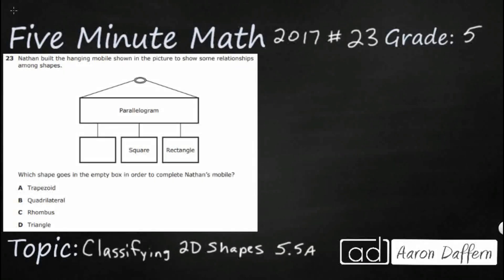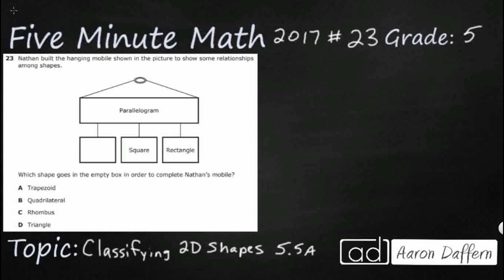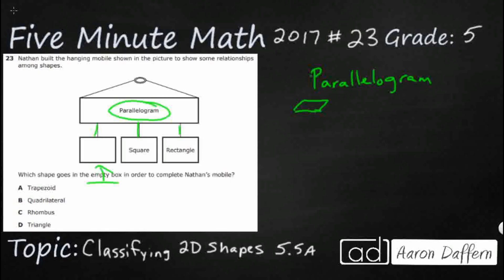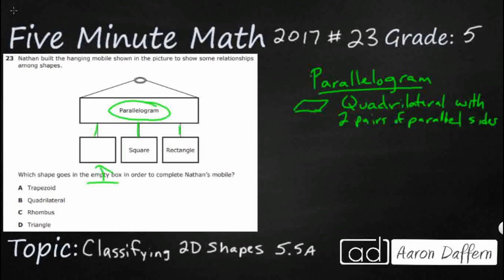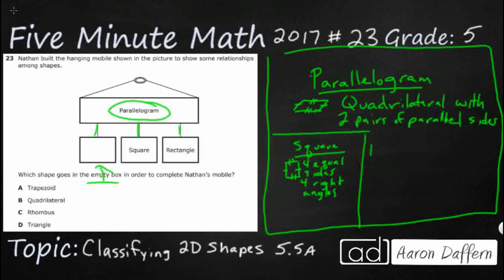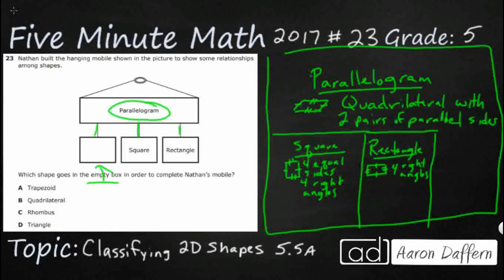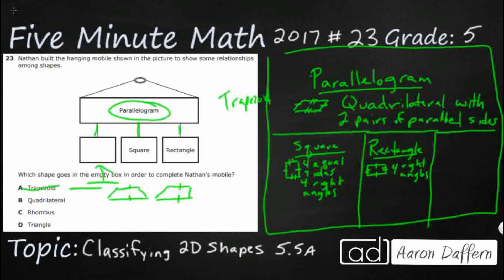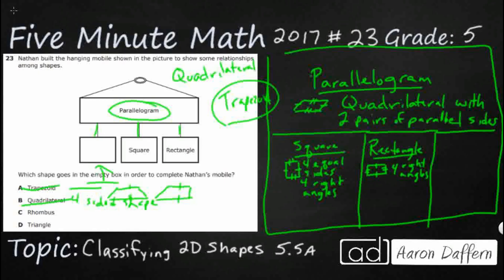5th Grade STAAR Practice Classifying 2D Shapes (5.5A - #4)